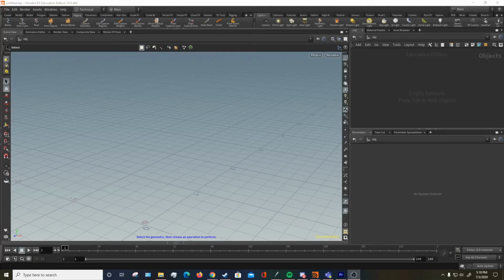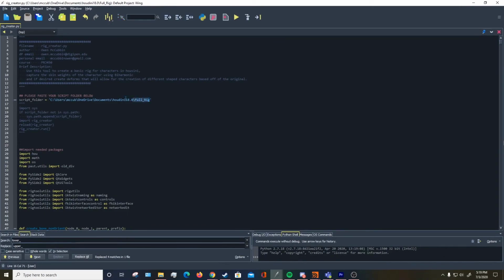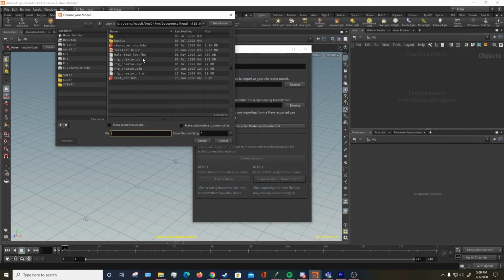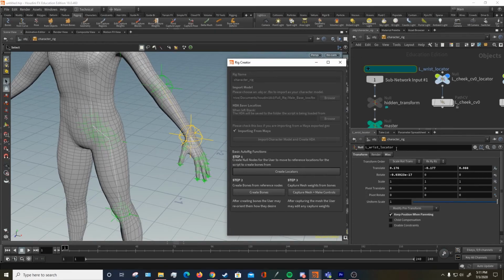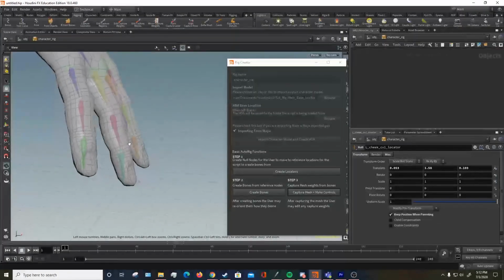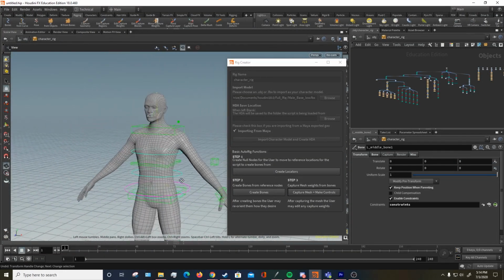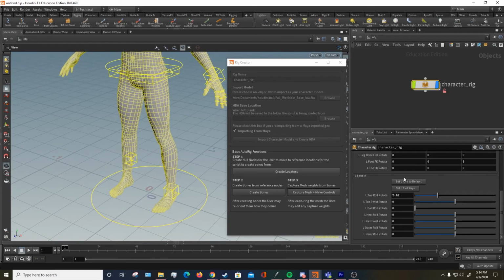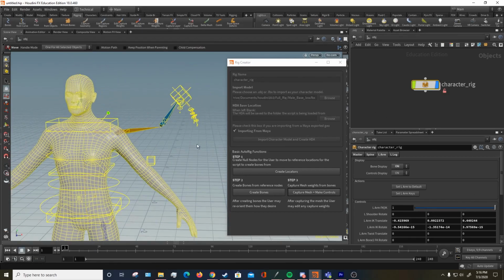Houdini AutoRig Project Progress (07/03/20)